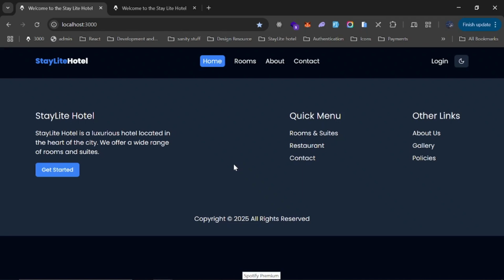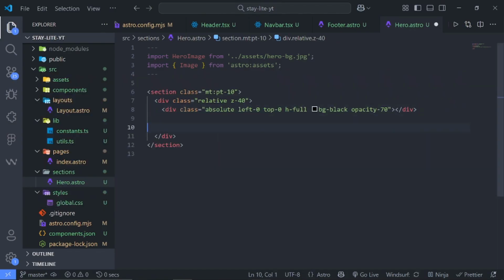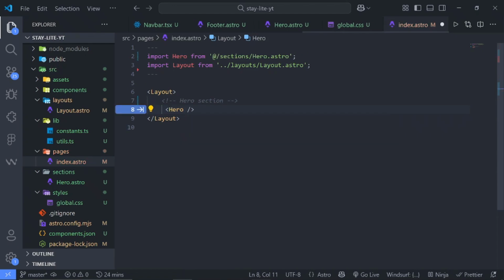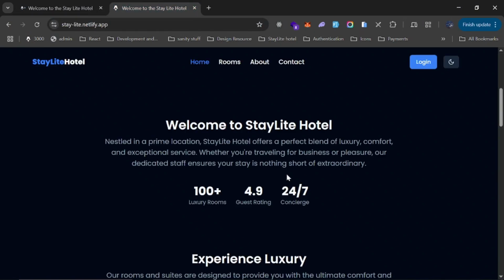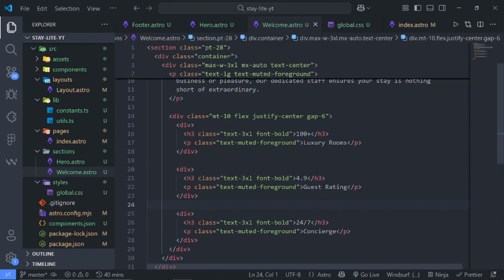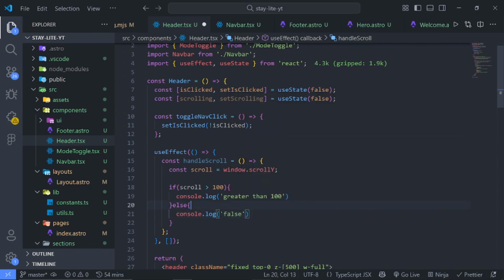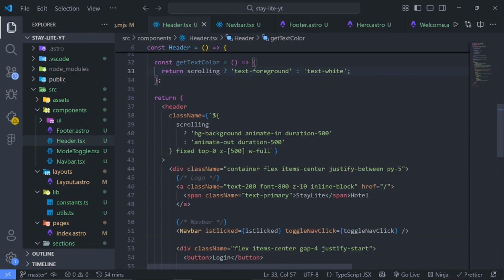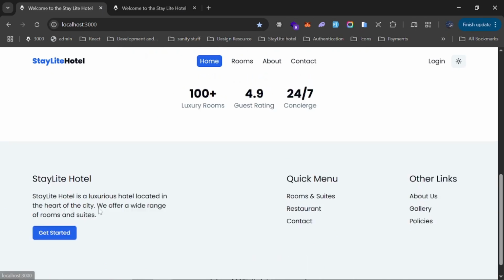Build and Deploy a Full-Stack Hotel Website with Astro & Sanity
💼 Need a Custom Version for Your Business? I offer done-for-you (DFY) setups!

In this episode, we're going to build the hero and welcome section of the hotel website.